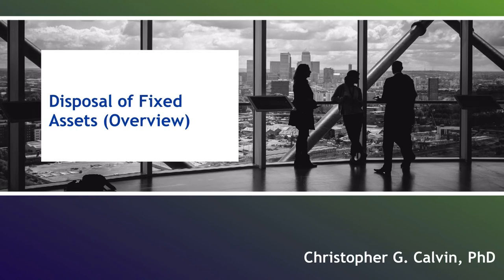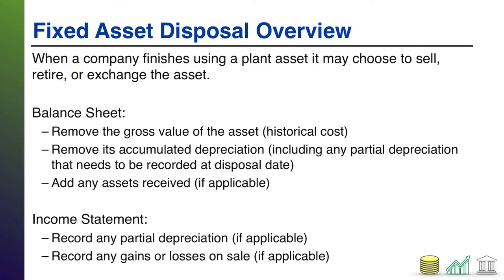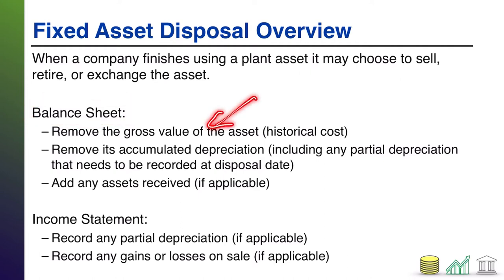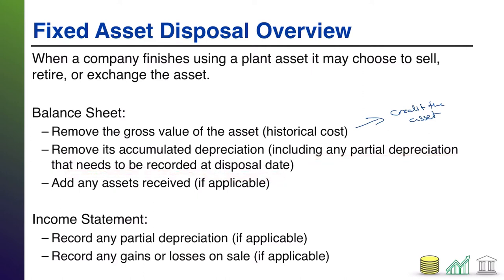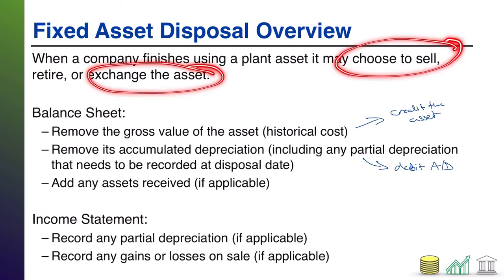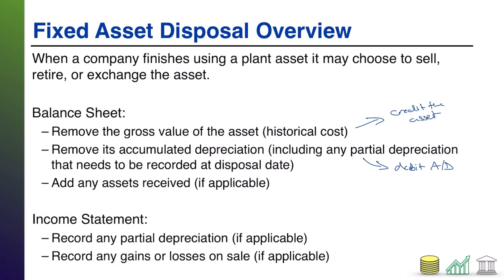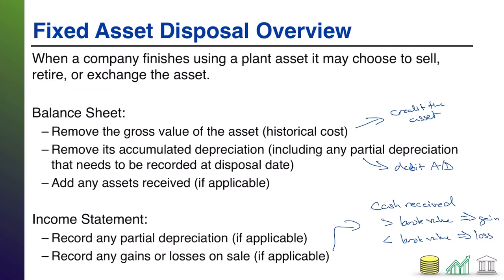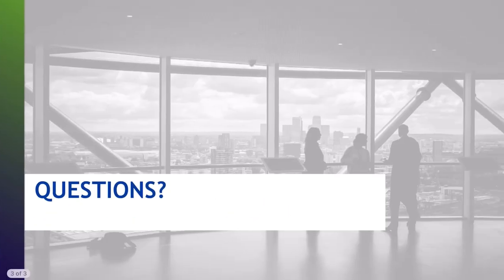Disposal of Fixed Assets (Overview)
This video introduces students to the accounting for fixed asset sales and retirements.